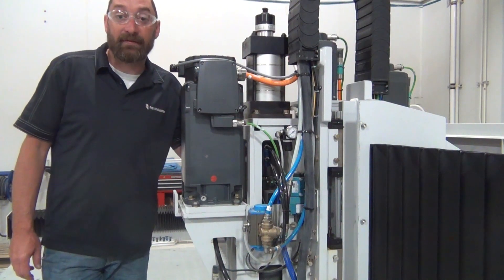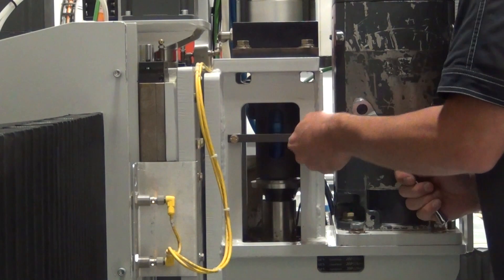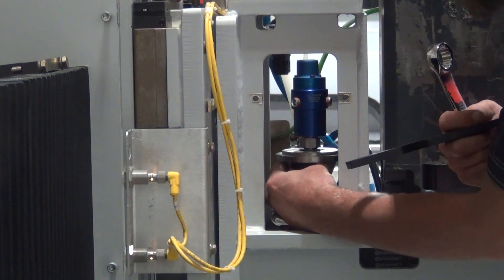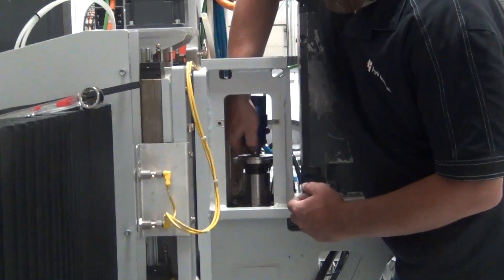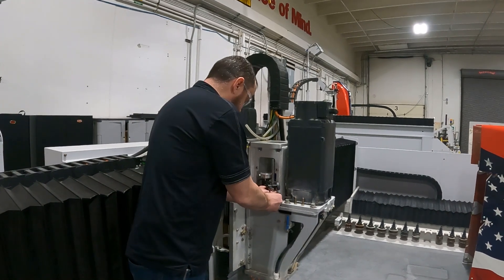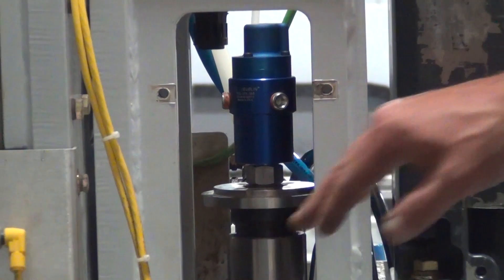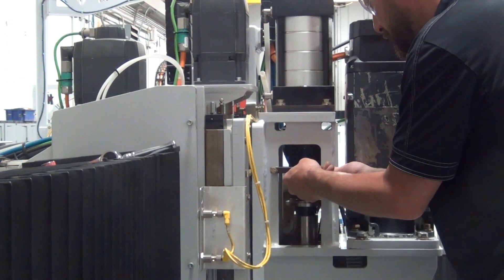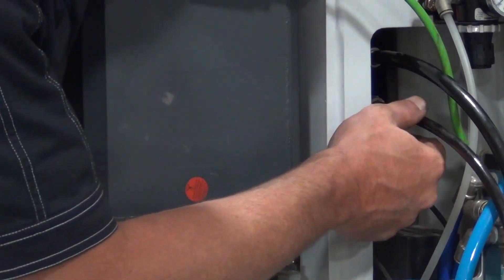How to Replace The Spindle Water Union | CNC Routers Service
[In this video, you will learn the procedure for replacing the spindle water union on the TITAN 2000 series and TITAN 3000 series. Watch the step by step how to guide for this CNC router procedure!